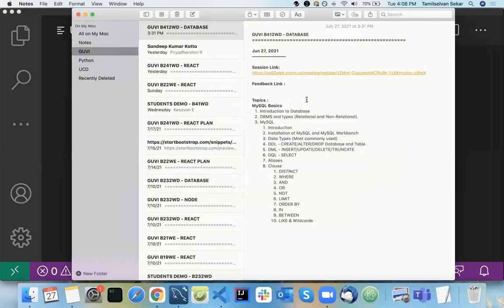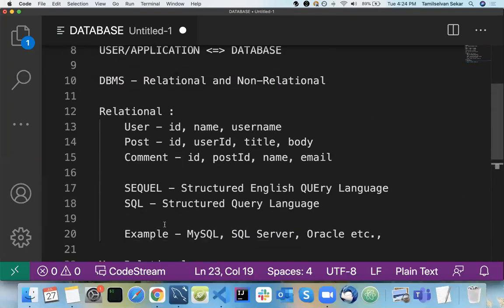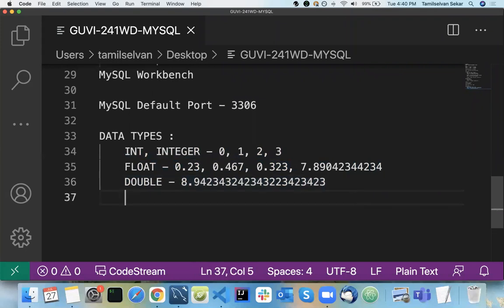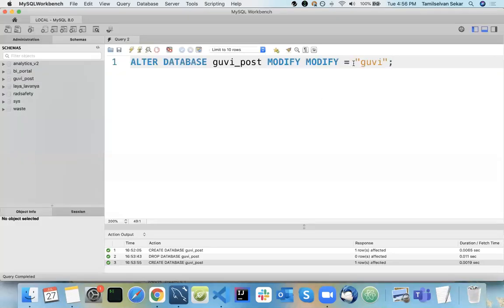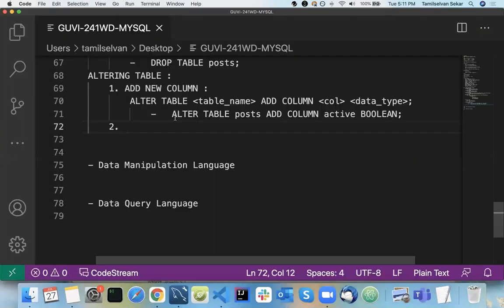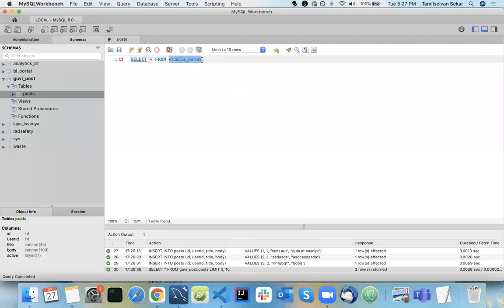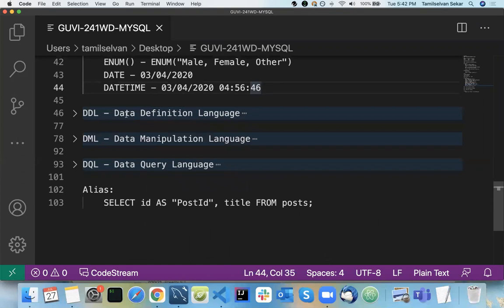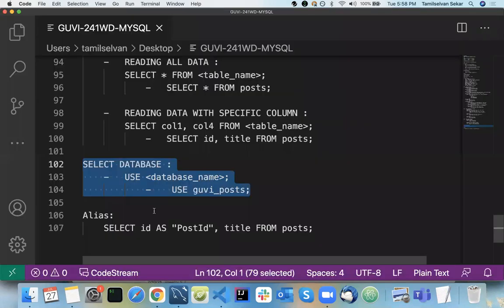44th day 27-july-2021